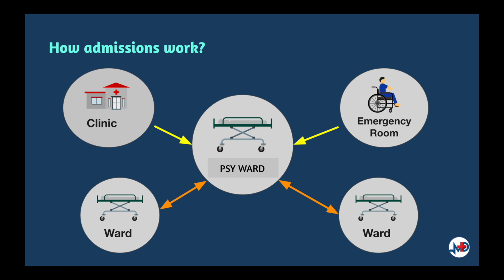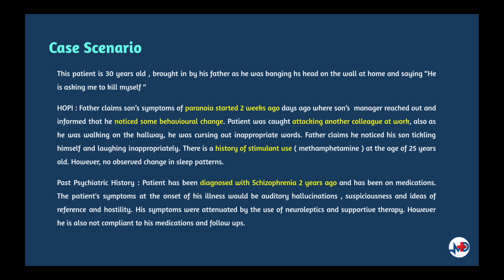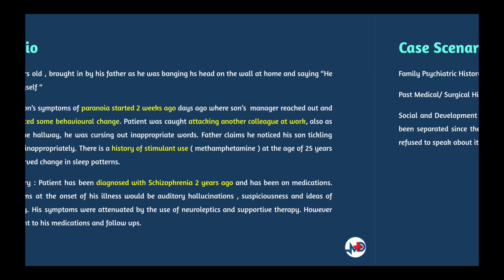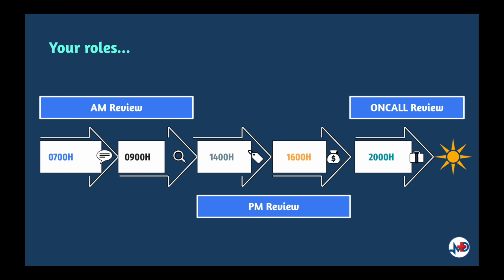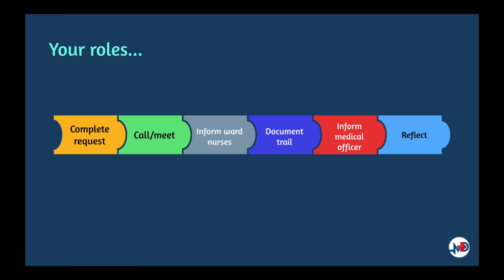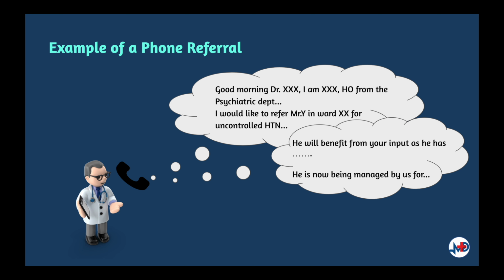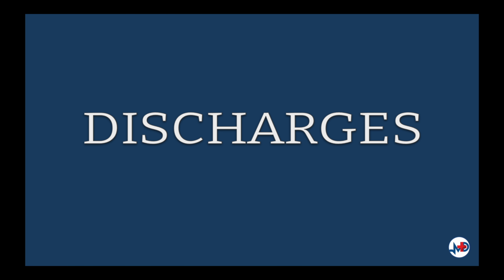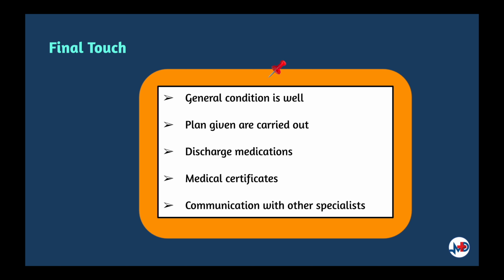Psychiatry: Processes & Documentation for KKM Housemen | MEDIT & CME Academy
Welcome, new doctors! Embarking on your Housemanship (HO) training programme in Malaysia is a pivotal moment in your medical journey. Overseen by the Ministry of Health Malaysia (KKM), this structured programme is designed to equip you with essential clinical skills and immerse you in the realities of patient care across various disciplines. It's a challenging yet incredibly rewarding period, where you'll gain invaluable hands-on experience and build the foundation for your medical career.

To help you navigate this demanding transition, MEDIT & CME Academy presents the Housemanship Training Series. This comprehensive programme offers vital departmental introductions, sets clear expectations, and provides practical, real-world guidance directly from junior clinicians who have recently been through these rotations themselves. We cover crucial departments including Internal Medicine, Obstetrics & Gynaecology, Surgery, Paediatrics, Orthopaedics, Emergency Department, Anaesthesiology, Primary Care, and Psychiatry, ensuring you're well-prepared for each challenge.

In this video, we delve into the Psychiatry rotation, focusing on the critical aspects of **Processes & Documentation** for KKM Housemen. Understanding the nuances of patient assessment, admission procedures, ward rounds, referral systems, and meticulous documentation is paramount in psychiatry. This session will demystify the workflow, highlight key forms, and provide insights into effective communication and record-keeping that are crucial for patient care and legal compliance within the KKM framework. You'll gain a clearer perspective on how to integrate into the team and manage your responsibilities efficiently in this unique department.

MEDIT & CME Academy is committed to supporting junior doctors like you throughout your professional development. Beyond this series, we offer a range of structured learning pathways, mentorship opportunities, and resources for postgraduate training to ensure you not only survive but thrive in your clinical career. We're here to empower you with the knowledge and confidence to excel.